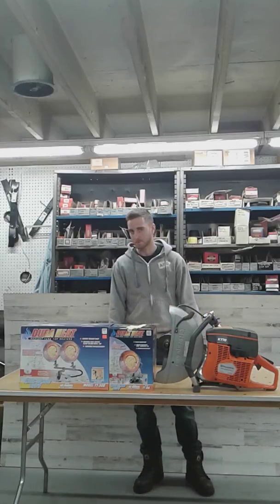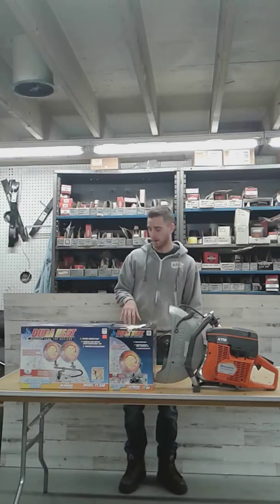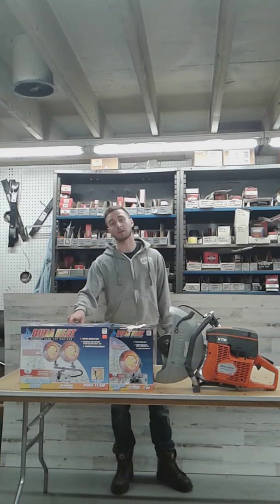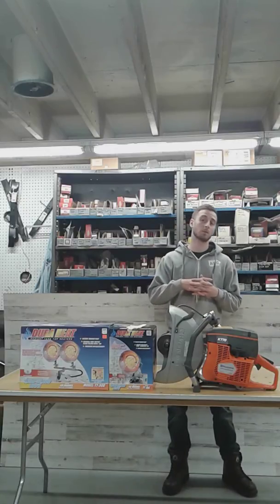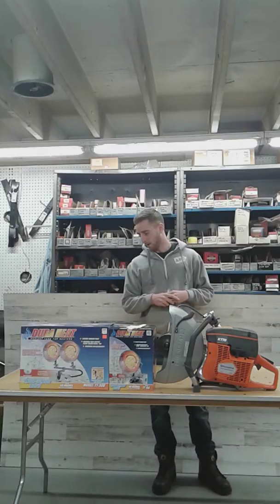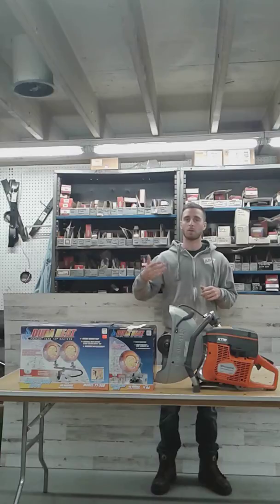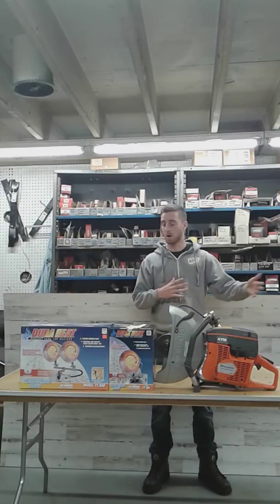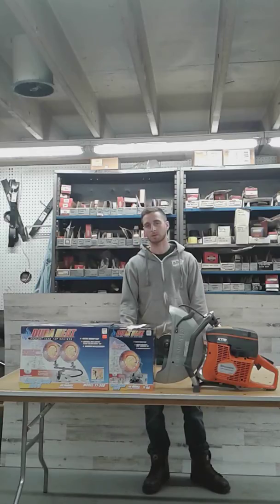Update video : New Videos & listings coming soon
Ebay store